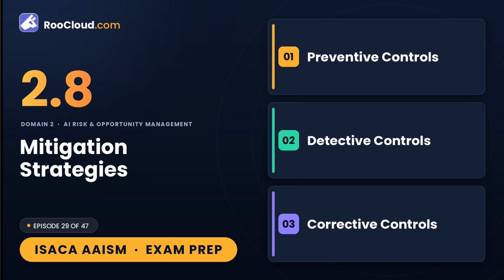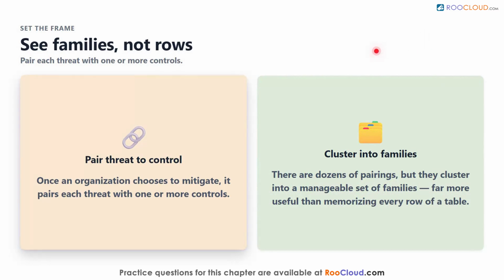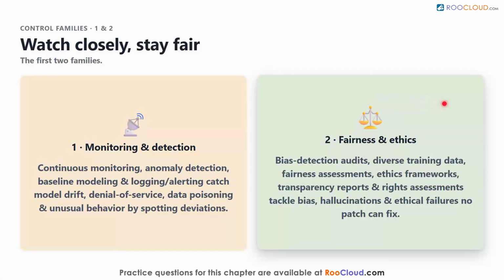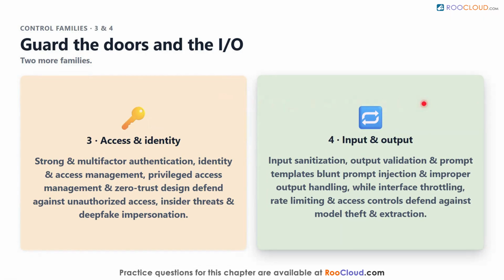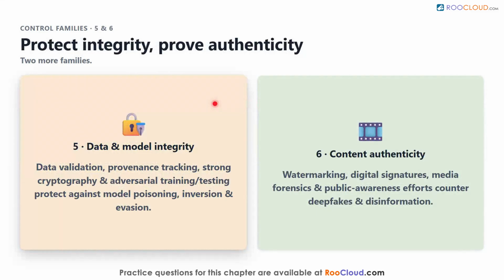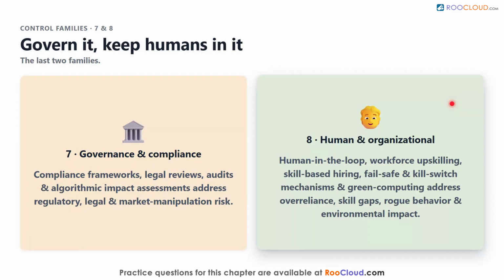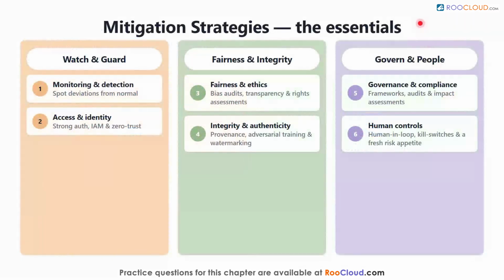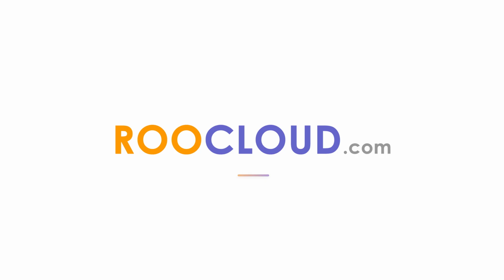2.8 - AI Threat Mitigation Strategies ISACA AAISM Ep.29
Episode 29 of the ISACA AAISM Exam Prep Series turns from naming AI threats to neutralizing them, grouping the many possible controls into practical families.

In this episode you'll learn:
• Detection & Ethics Controls — monitoring, bias audits, fairness assessments
• Access, Input/Output & Integrity — IAM, sanitization, adversarial training
• Governance & Human Controls — compliance, HITL, fail-safe mechanisms

A single strong control often defends against many threats at once.

0:00 AI Threat Mitigation Strategies: ISACA AAISM Domain 2.8 Intro
0:14 Why Mitigation Matters: From Naming Threats to Neutralizing Them
0:32 Pairing Controls to Threats: The Family-Level View
0:51 Mitigation Families 1-2: Monitoring/Detection & Fairness/Ethics
1:32 Families 3-4: Access/Identity & Input/Output Handling
1:54 Family 5: Application Interface Throttling & Rate Limiting
2:13 Families 6-7: Data/Model Integrity & Content Authenticity
2:52 Families 8-9: Governance/Compliance & Human/Organizational
3:10 Revisiting Risk Appetite as AI Expands Stakeholders
3:30 AI Mitigation Recap: Eight Families of Controls
3:51 Practice MCQs on RooCloud for ISACA AAISM Certification